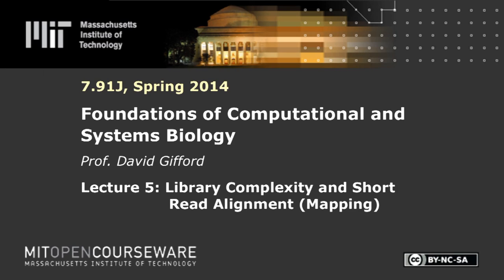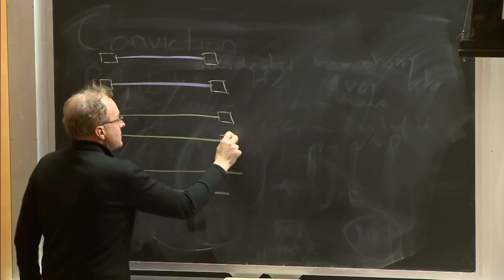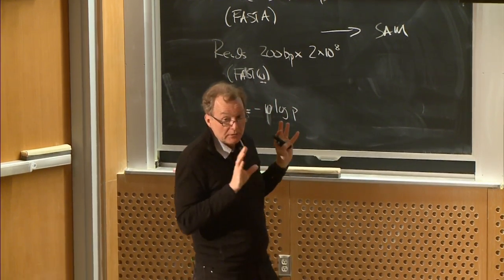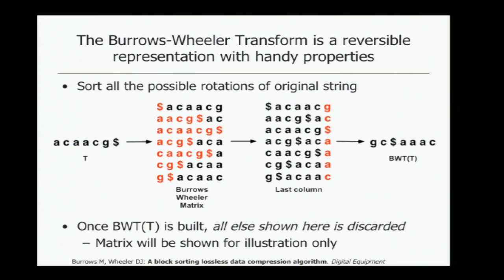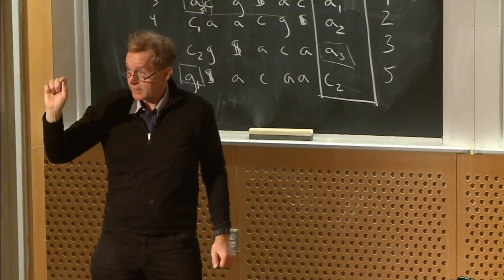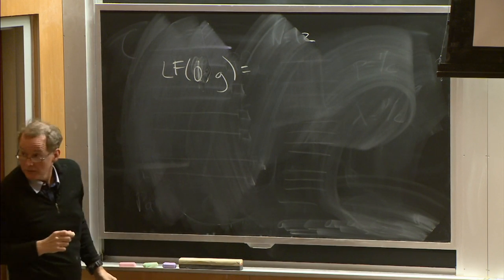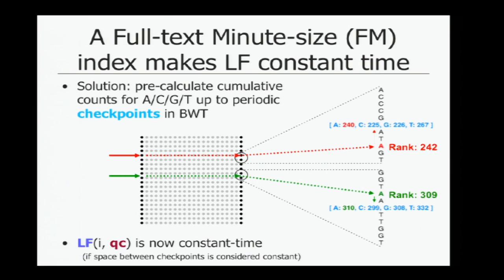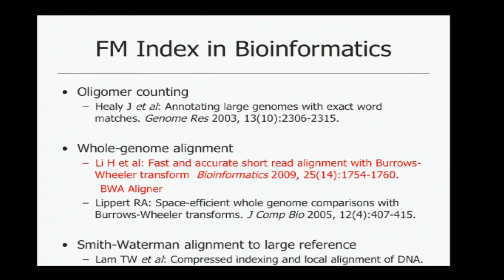5. Library Complexity and Short Read Alignment (Mapping)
MIT 7.91J Foundations of Computational and Systems Biology, Spring 2014
Instructor: David Gifford

Prof. Gifford talks about library complexity as it relates to genome sequencing. He explains how to create a full-text minute-size (FM) index, which involves a Burrows-Wheeler transform (BWT). He ends with how to deal with the problem of mismatching.